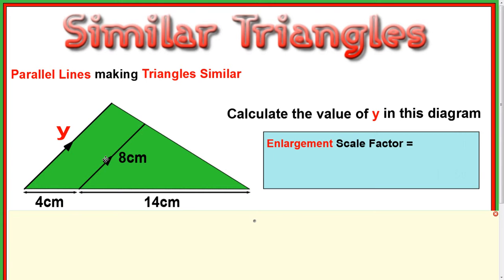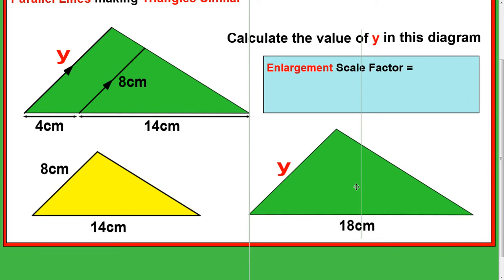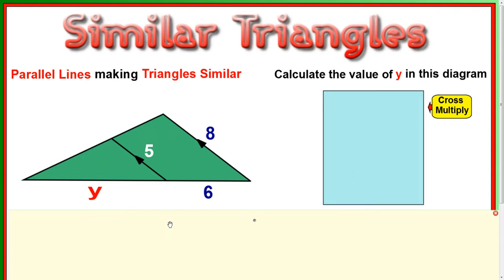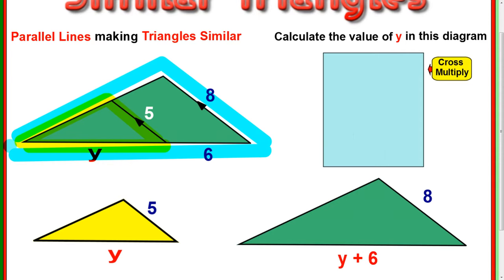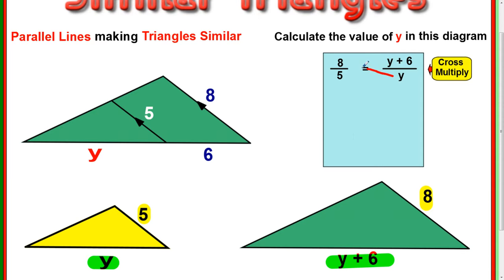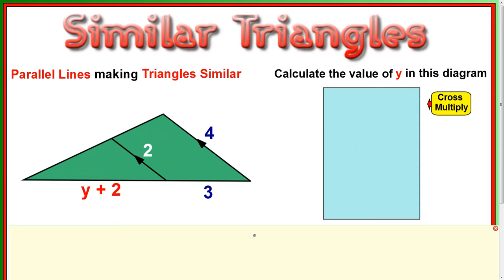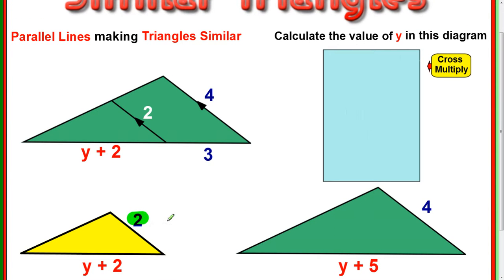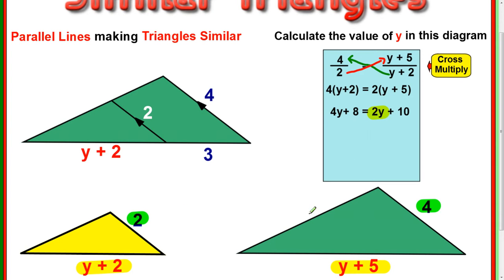Similar Triangles with parallel lines - Calculating missing side (Tricky)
A Maths lesson on how to calculate missing sides from Similar triangles with parallel lines inside them